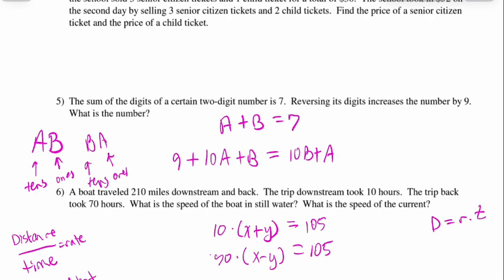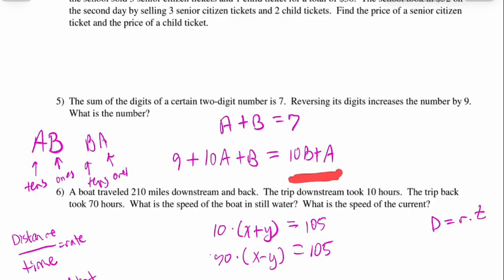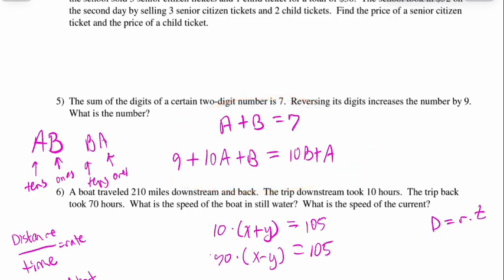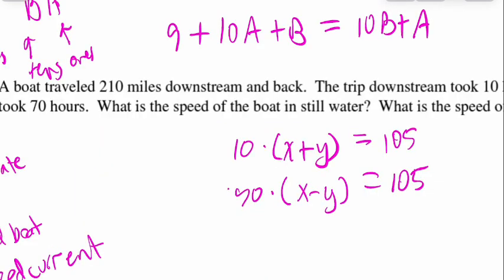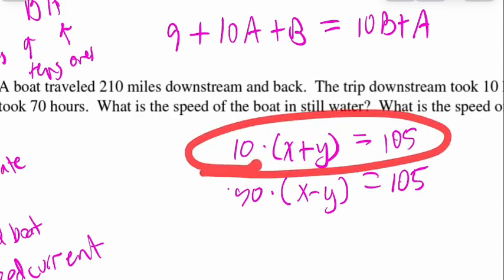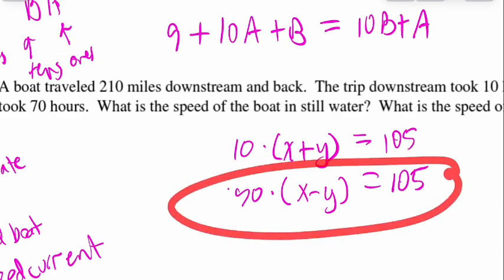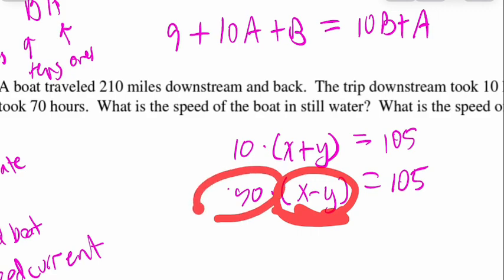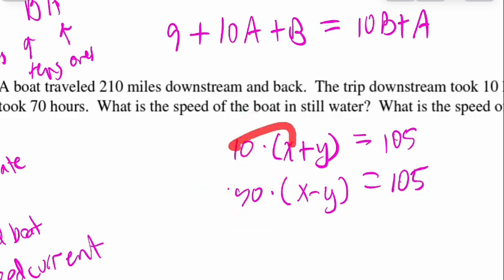2.3C HW help Linear word problems